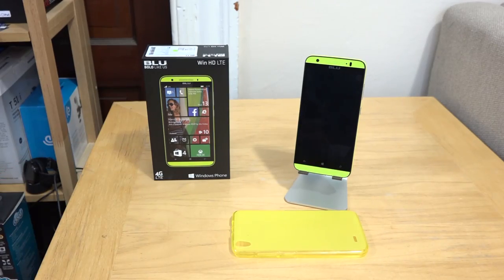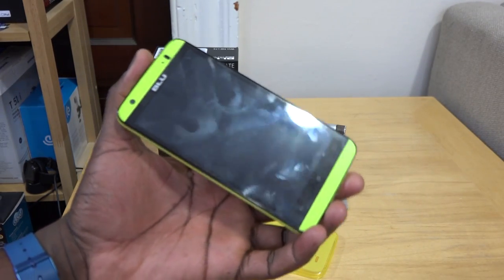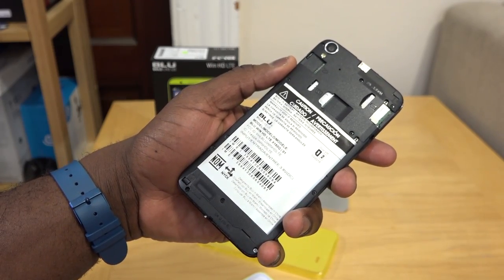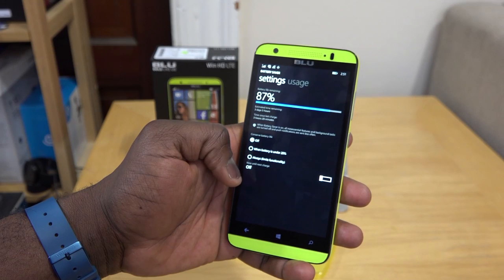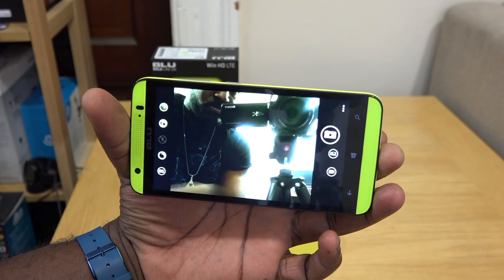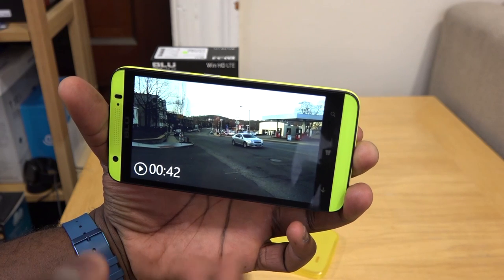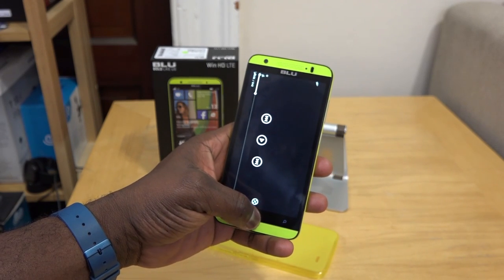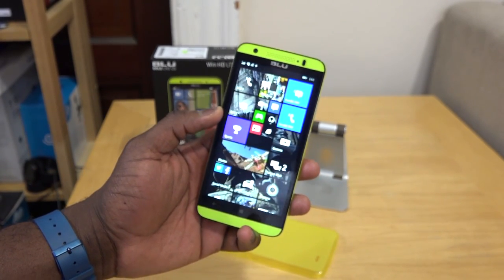Blu Wind HD LTE Review